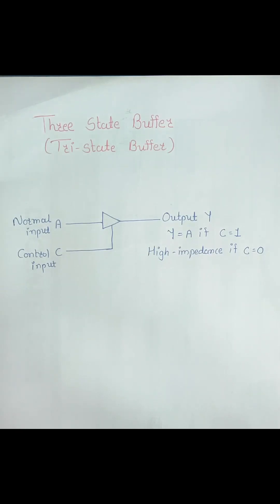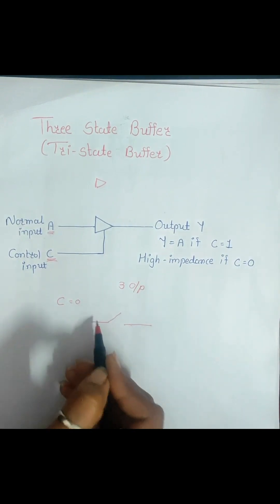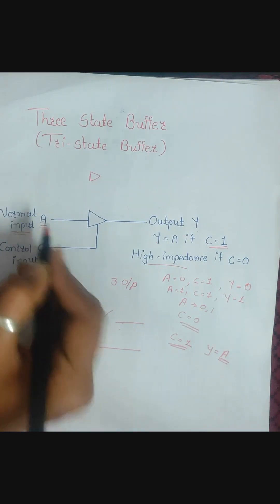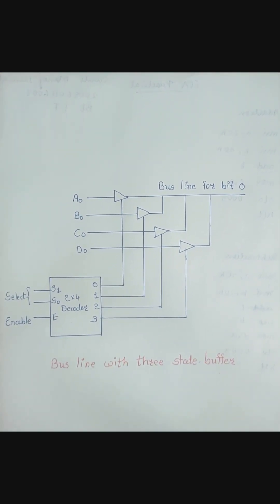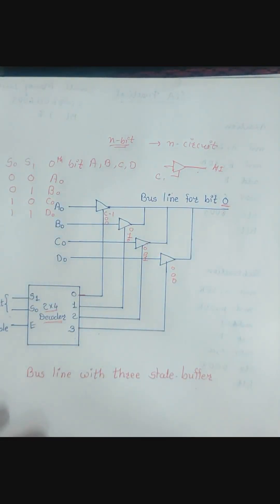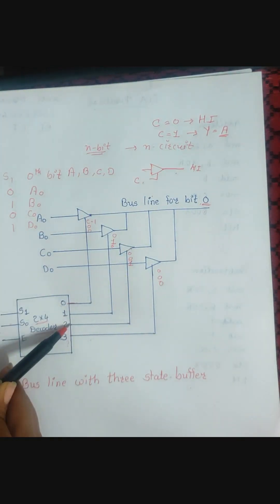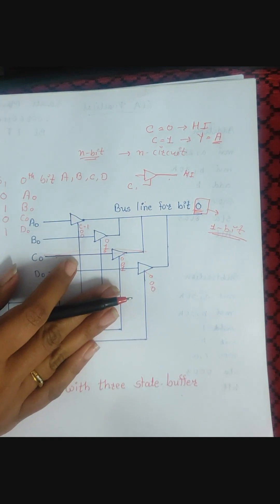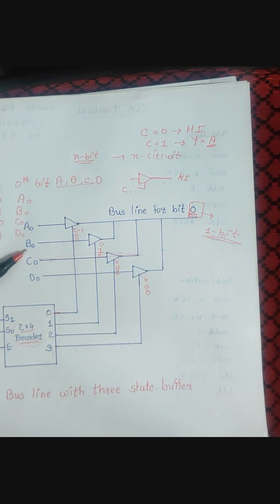Common Bus system using three state buffer|| tri state buffer ||Computer Organization & Architecture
This video explains circuit of tri state bus buffer and how we can use three state buffer instead of multiplexer to create common bus system.